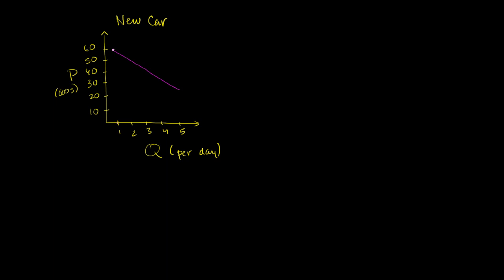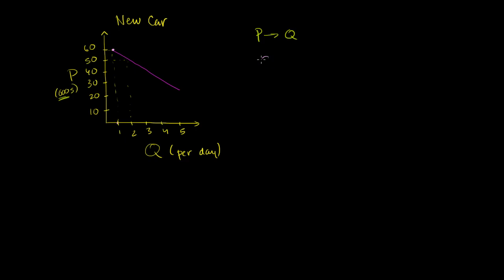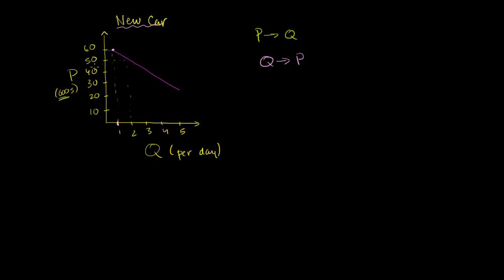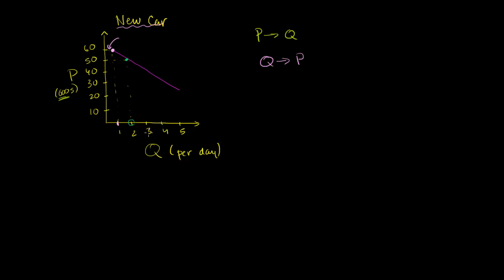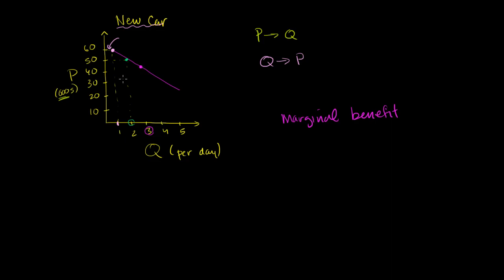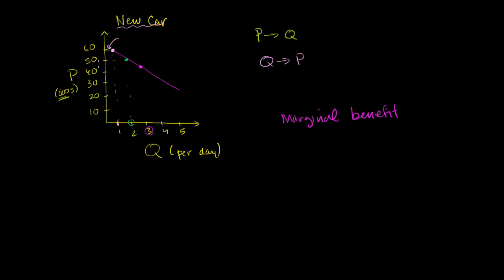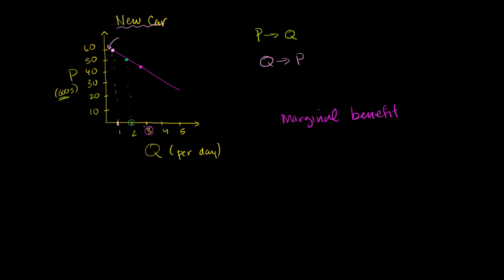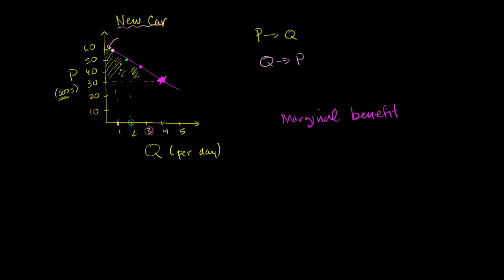Demand Curve as Marginal Benefit Curve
Courses on Khan Academy are always 100% free. Start practicing—and saving your progress—now

Thinking about a demand curve in terms of quantity driving price